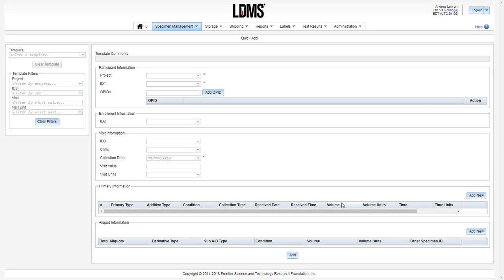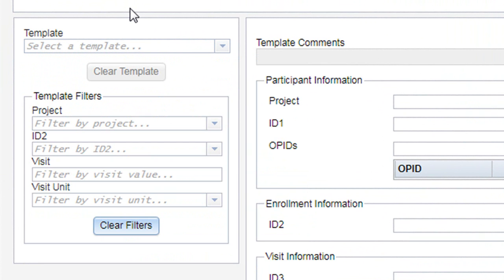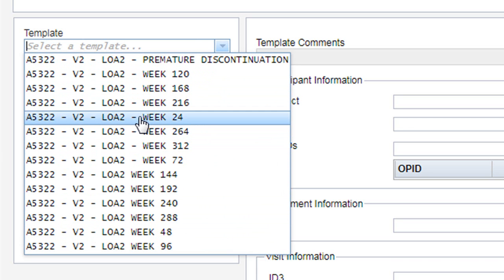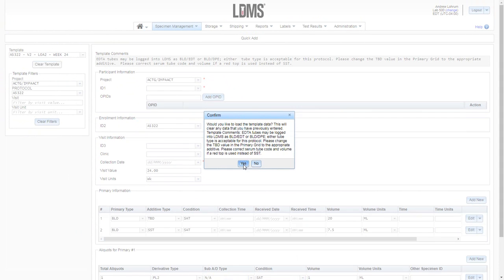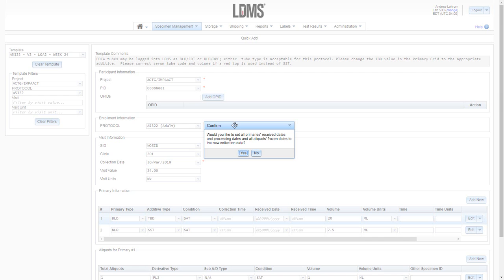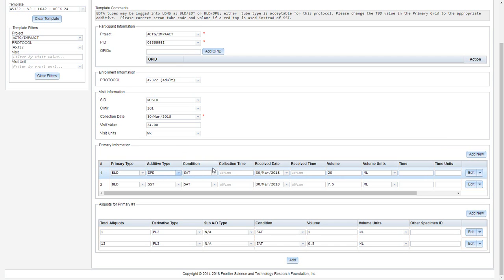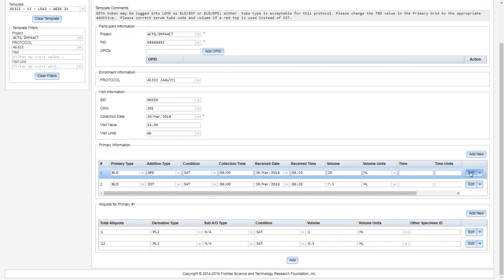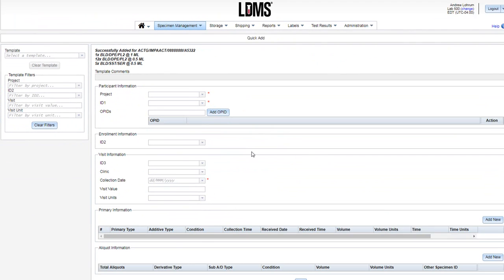LDMS (web) Specimen Management module: Quick Add with Template (preloads)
This video explains how to use the Quick Add form in webLDMS when Templates (preloads) are available for your study